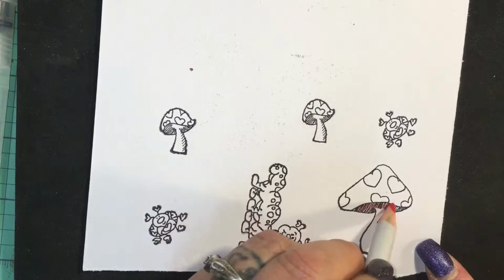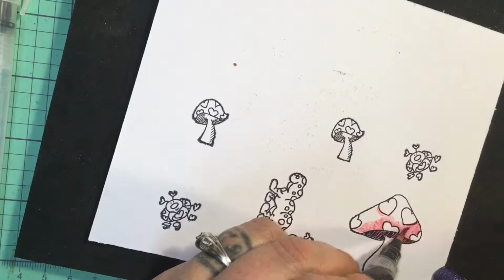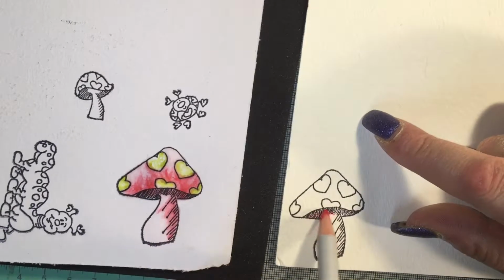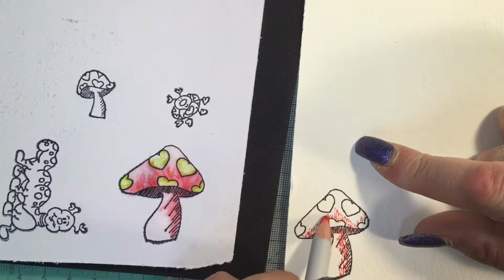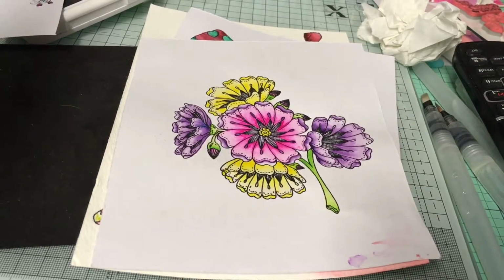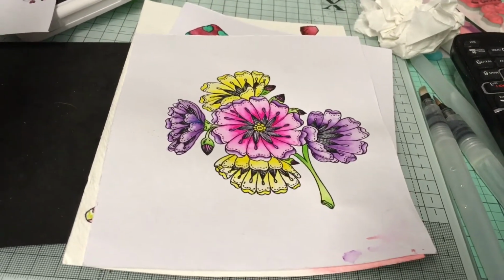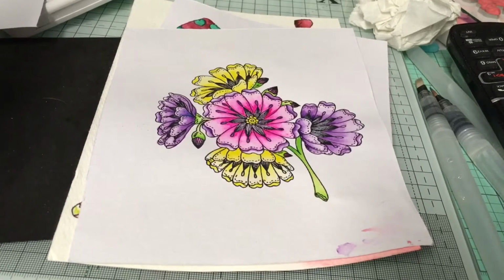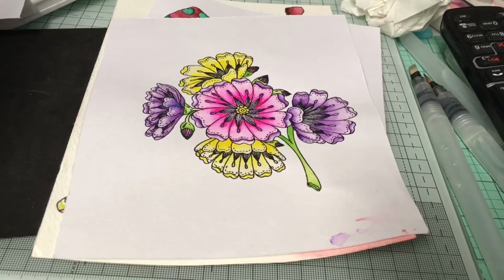Bellofy pro artist series Mixed Media Paper Review on how it works with watercolors.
Review of Bellofy pro artist series mixed media paper and how it works or doesn’t work with watercolors.

Bellofy mixed media paper-